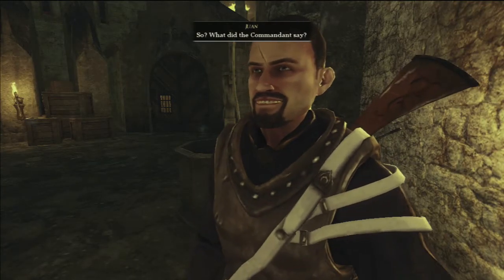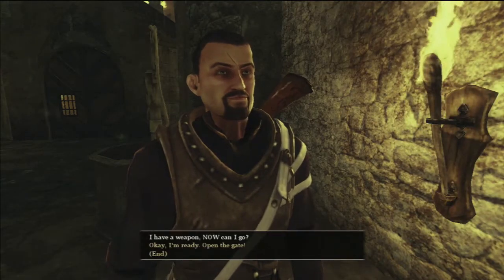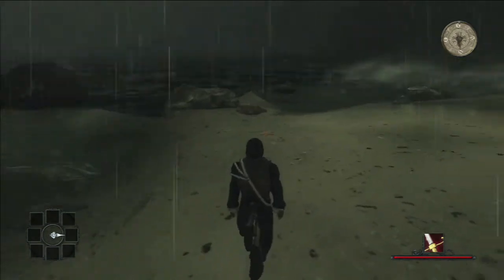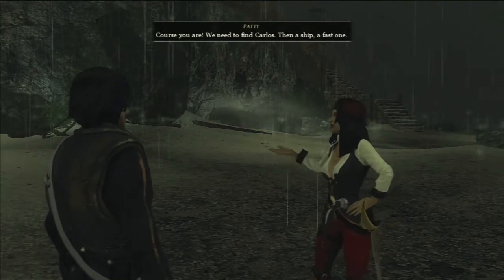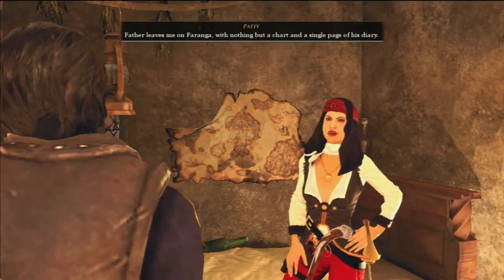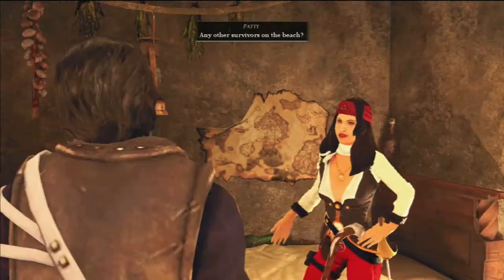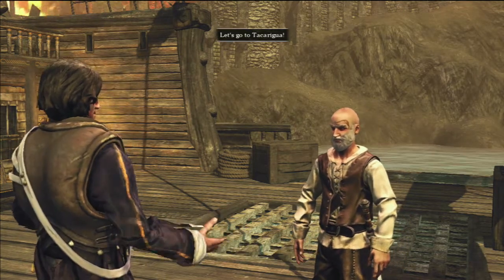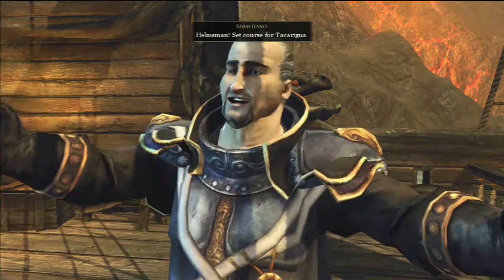Risen 2: Dark Waters - First 15 Minutes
We walk you though the first 15 minutes and give our impression of the new hardcore RPG for the PC, PS3 and Xbox 360.